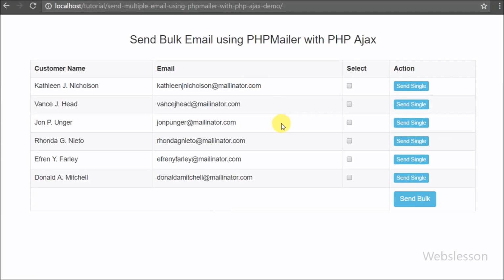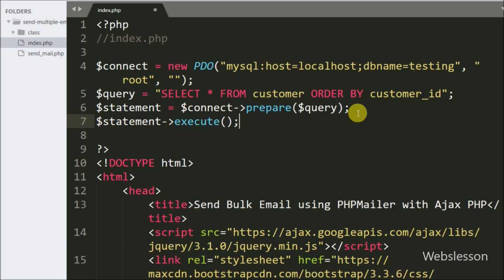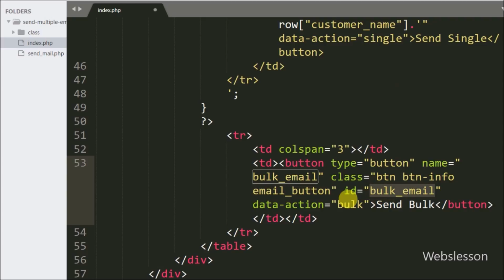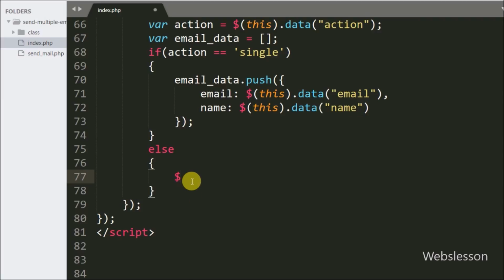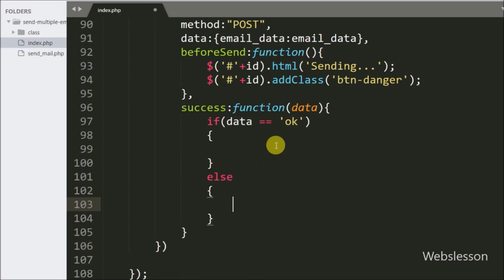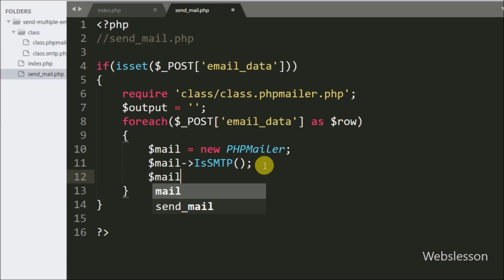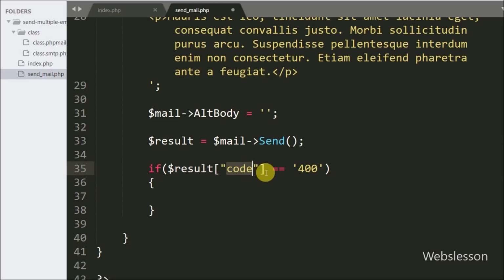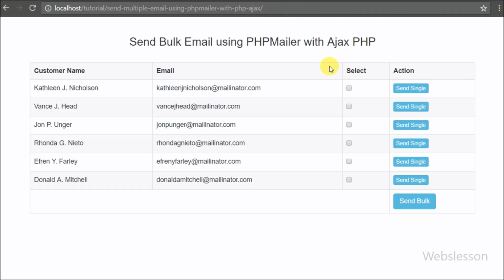How to Send Bulk Email using PHP with PHPMailer & Ajax JQuery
In this PHP tutorial, you'll learn how to send bulk or mass or multiple email using PHP script with PHPMailer library. In addition, How to send mail by using Ajax JQuery with PHP. Additionally, How to send email from Localhost in PHP using PHPMailer and Ajax JQuery.